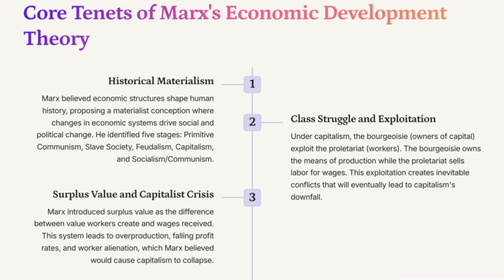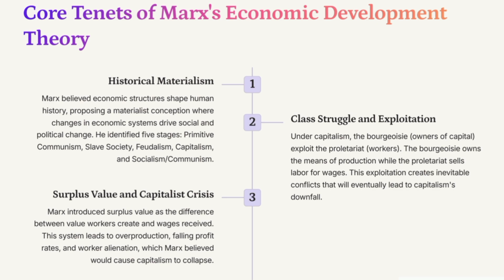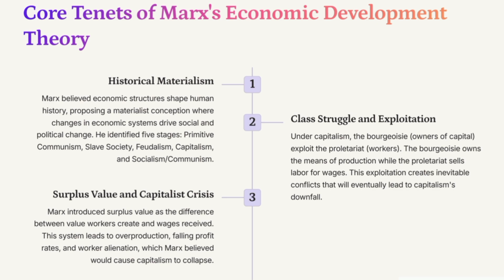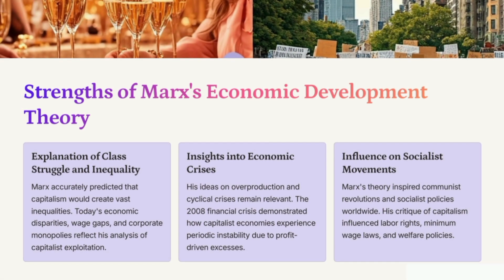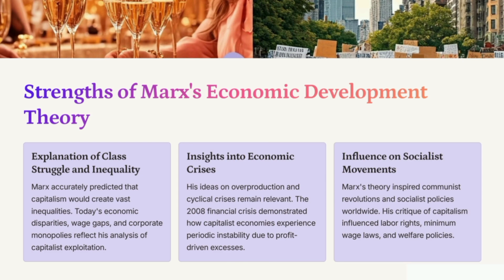A Critical Analysis of Karl Marx’s Economic Development Theory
A Critical Look at Karl Marx’s Economic Development Theory

Karl Marx’s economic theory has been praised, criticized, and debated for over a century. In this video, we analyze:

📖 Historical Materialism – How economics shapes society
💰 Labor Theory of Value – Marx’s take on profit and exploitation
⚡ Class Struggle – The battle between capitalists and workers
📉 Capitalism’s Contradictions – Did Marx predict its downfall?
🔎 Relevance Today – Can Marxism address modern economic challenges?

Join us as we explore the strengths, weaknesses, and legacy of Marx’s ideas.